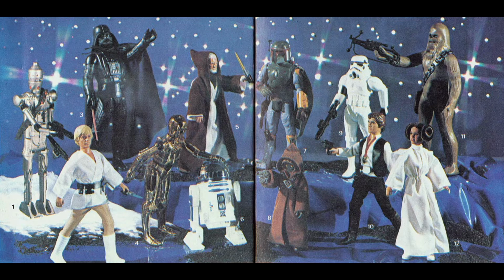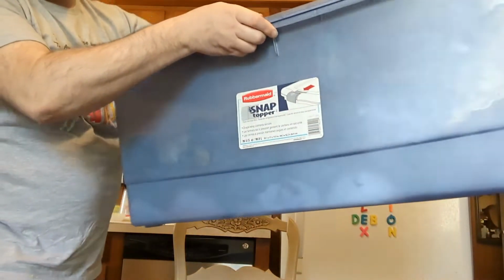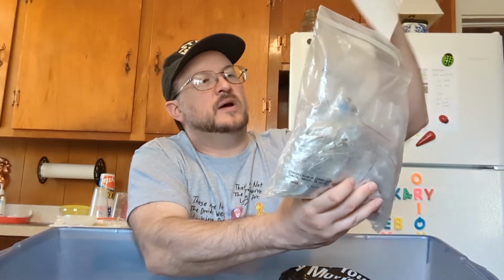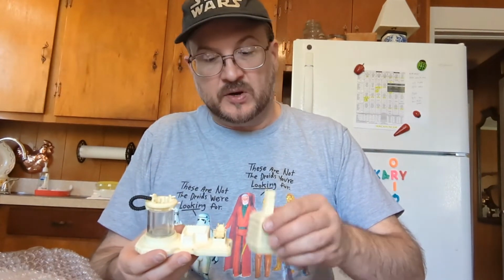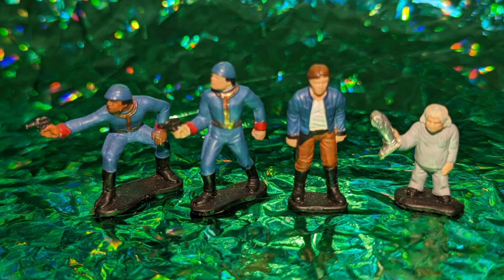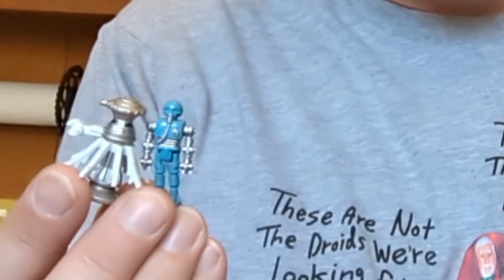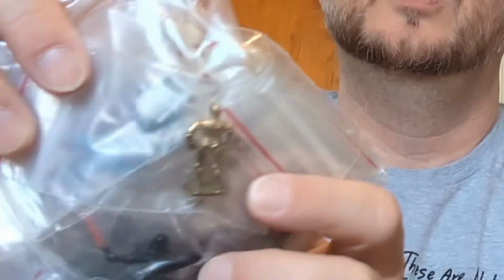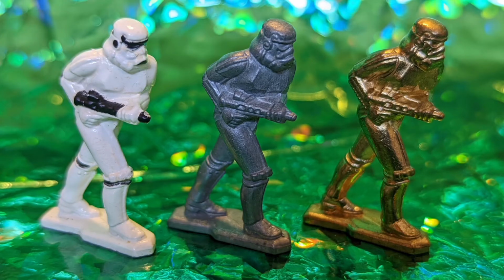My Mississippi Toyaholic Memories: Micro Collection (part 1)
It finally popped into my head after this was uploaded... the person who made the custom Bacta Chamber was Josh Blake.

Not sure if he's the same person I got the replica Bespin Torture Chamber figures from or not.

Alex